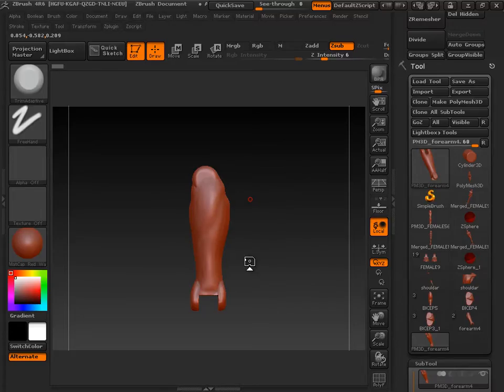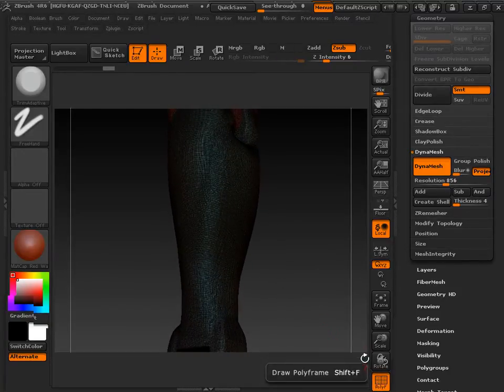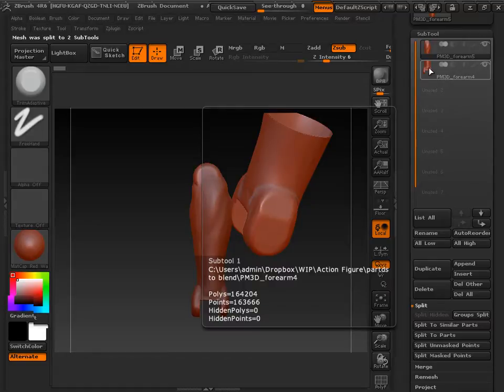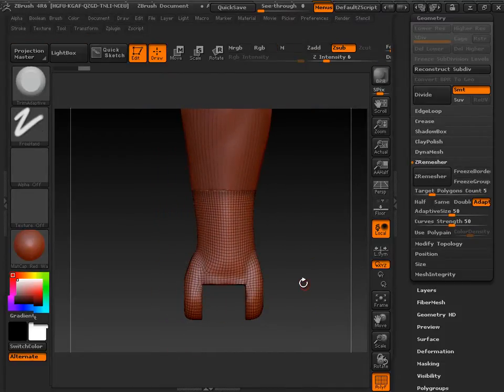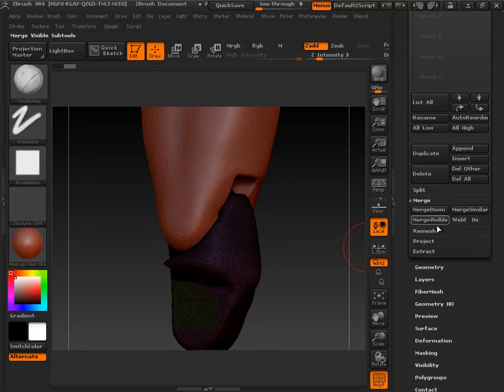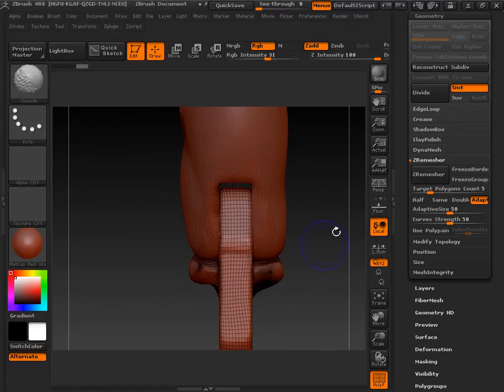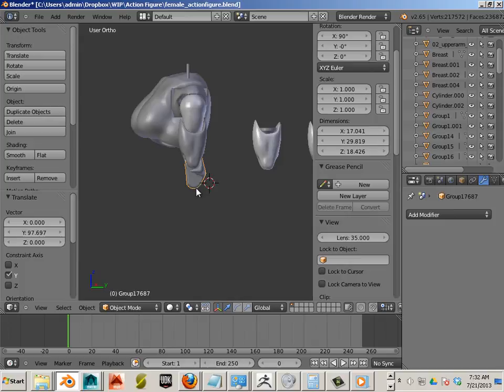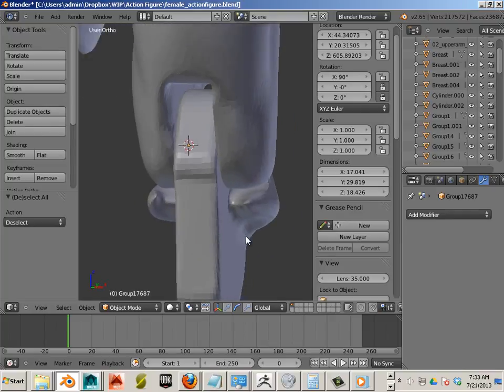Zbrush 4R6 (Splitting up a model using dynamesh and split curves )